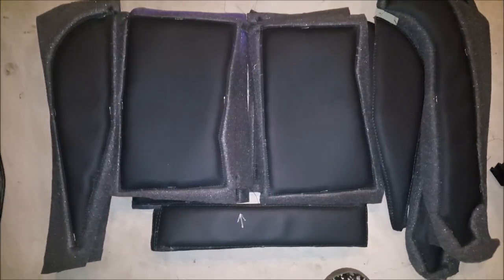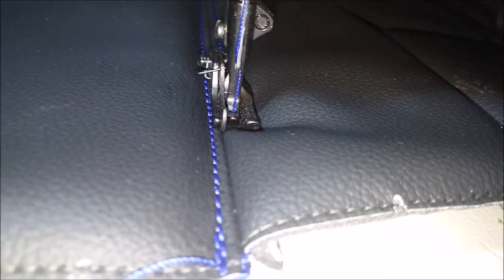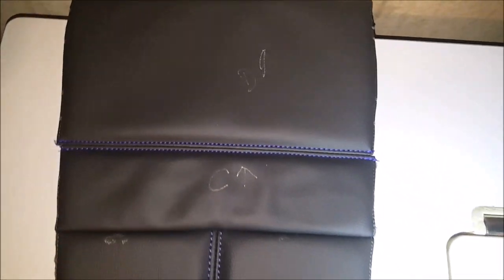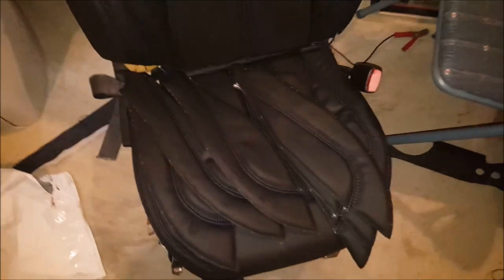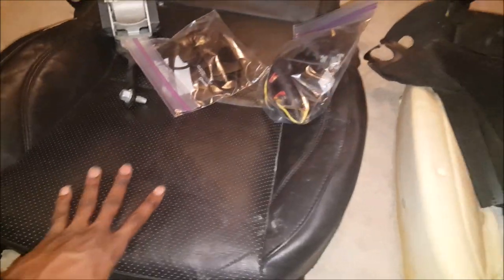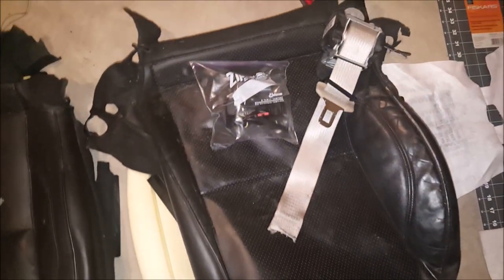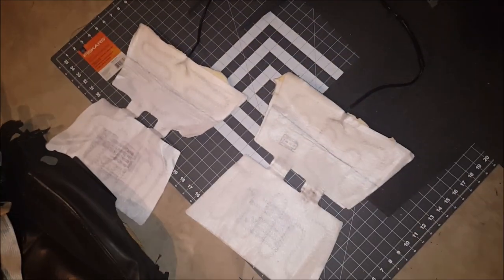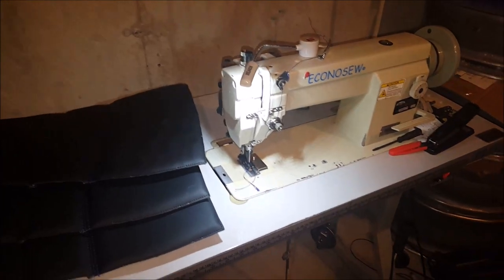Veltboy314 - Cutlass Seat Upholstery Project Part 6